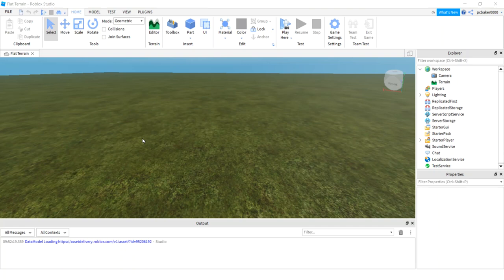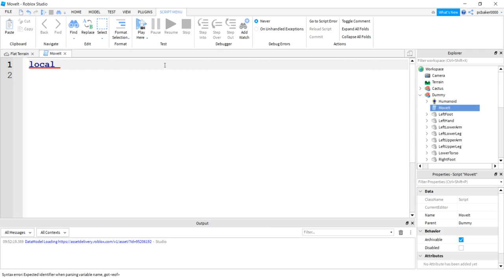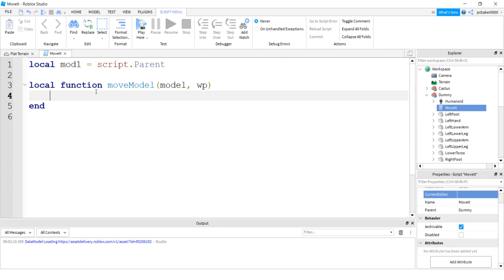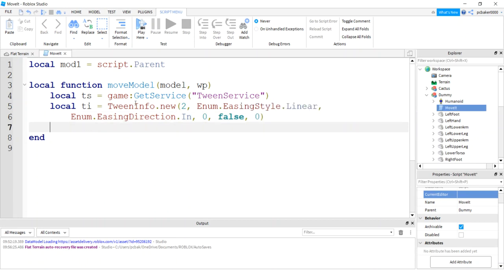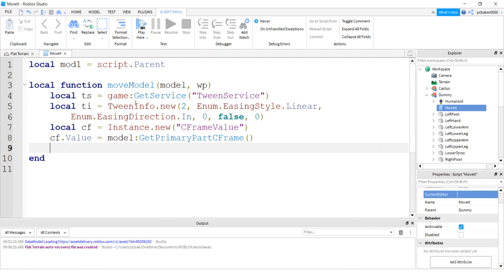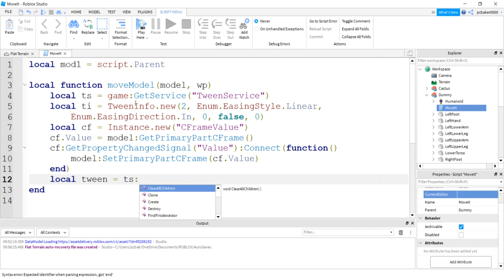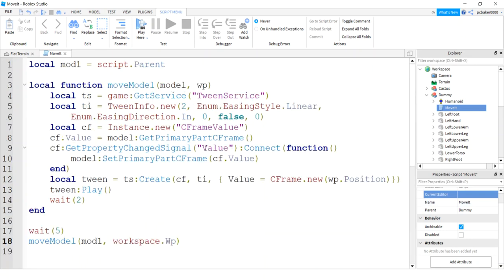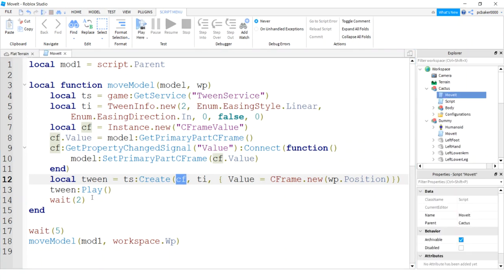How to Move a NPC or Model with the TweenService in Roblox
This Roblox development video shows you how give movement to your models and non-playing characters using the TweenService.